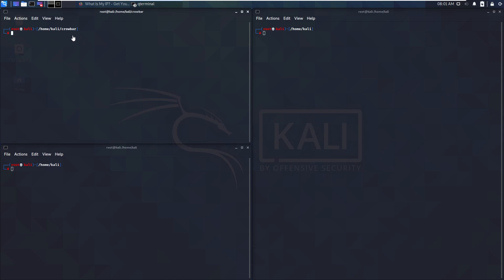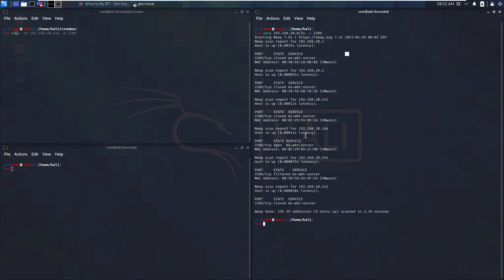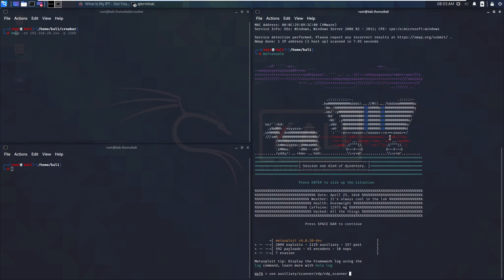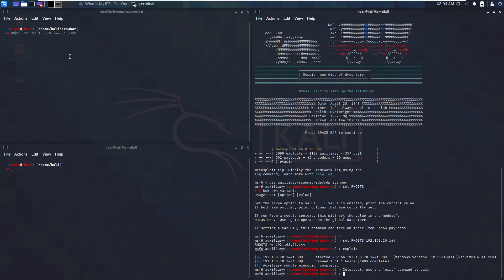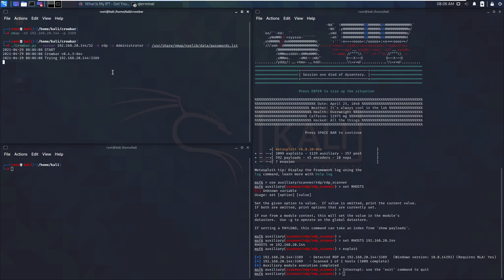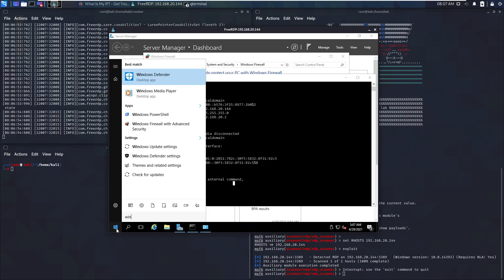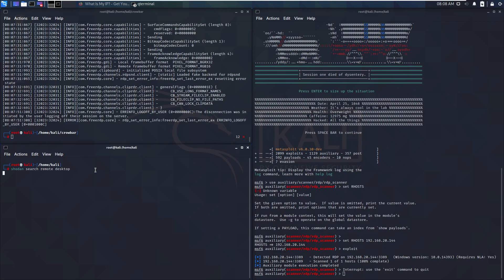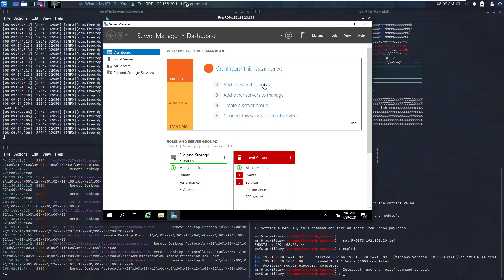RDP Bruteforce Attack - Why it is bad to expose RDP to the internet